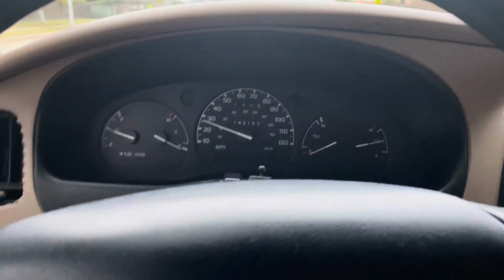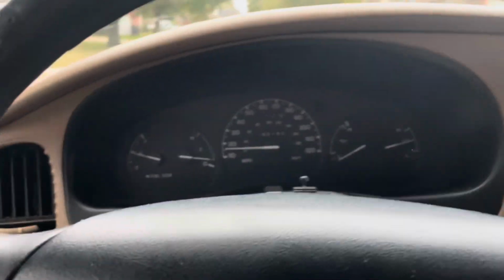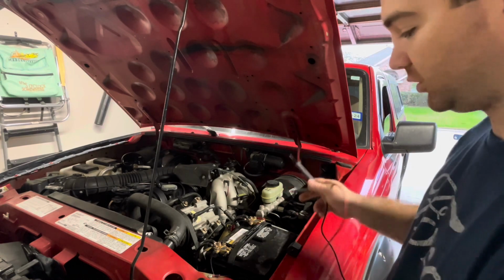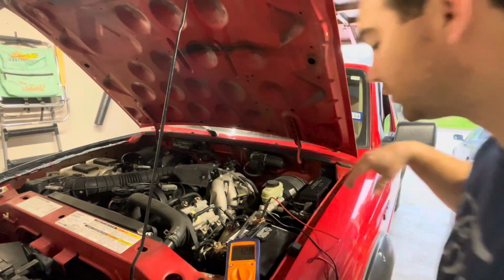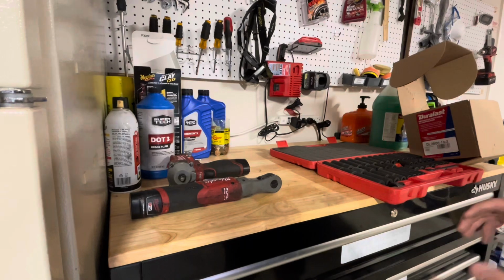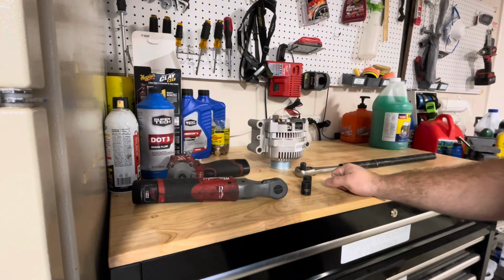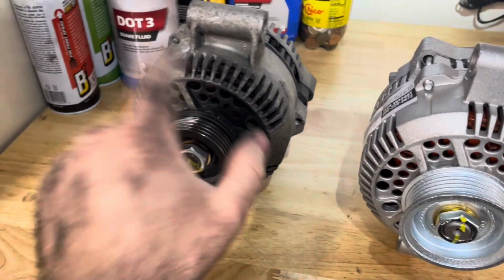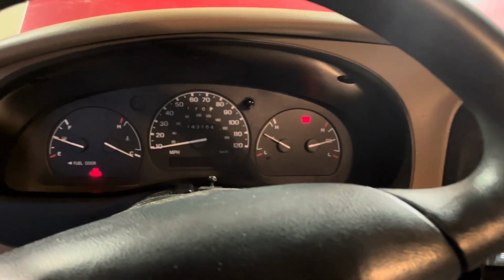Alternator Replacement- 2000 Ford Ranger Rebuild Part 3